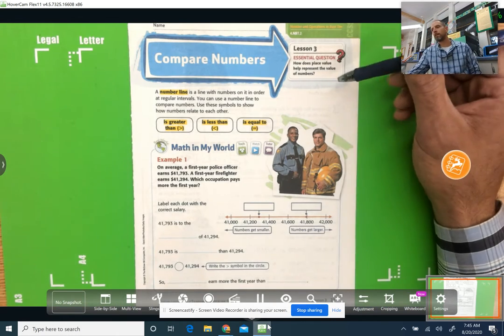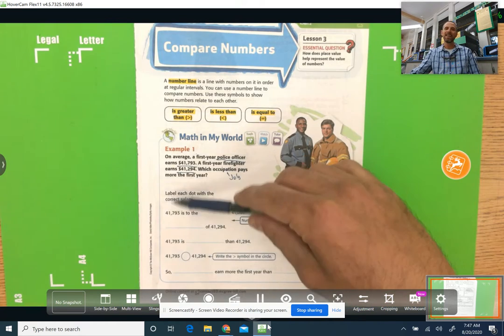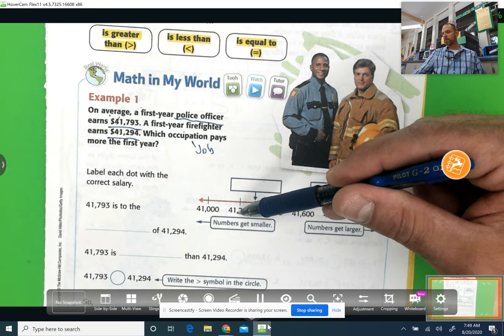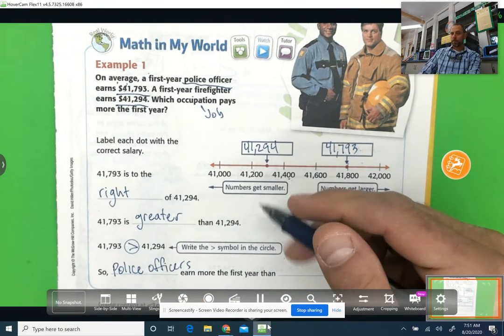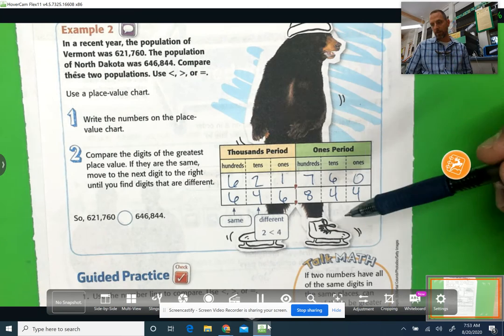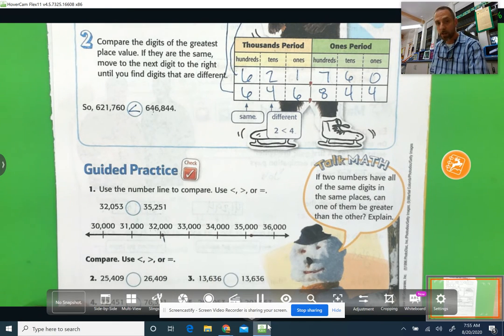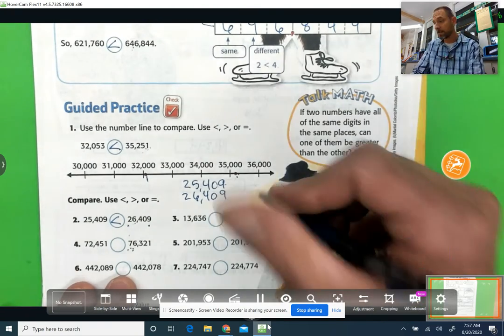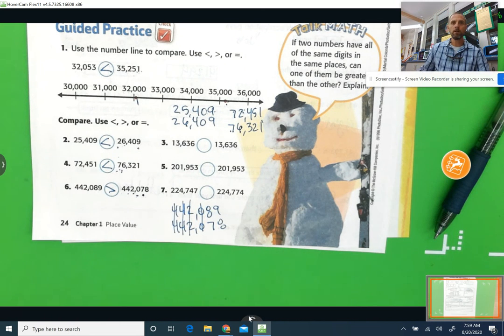Chapter 1 Lesson 3 Tutorial